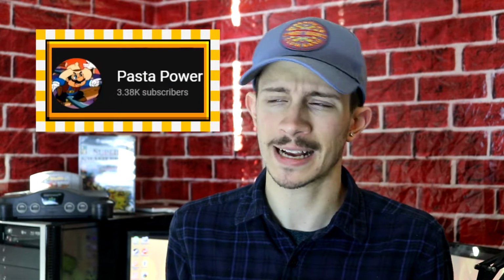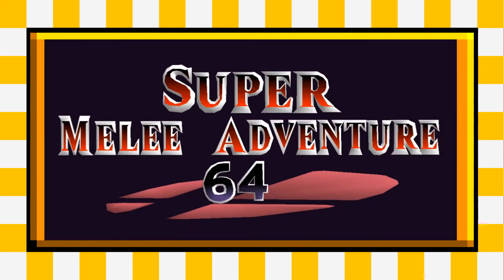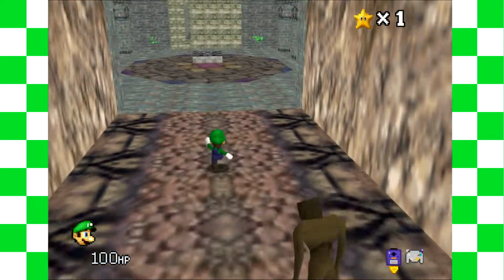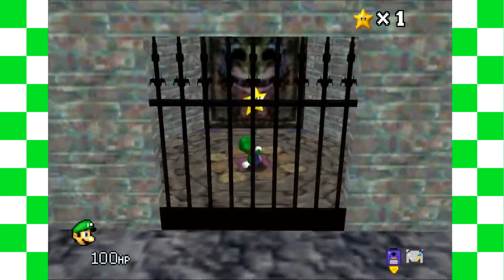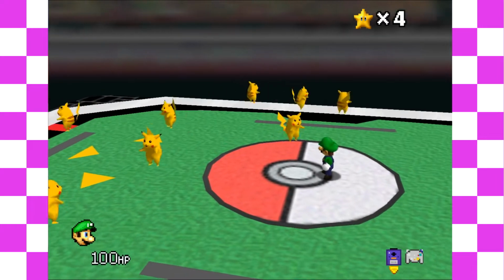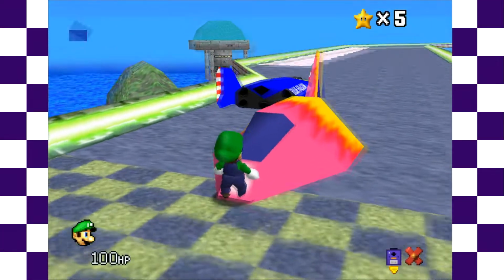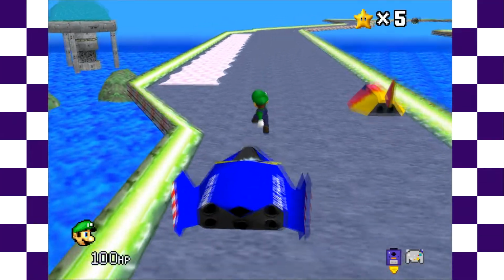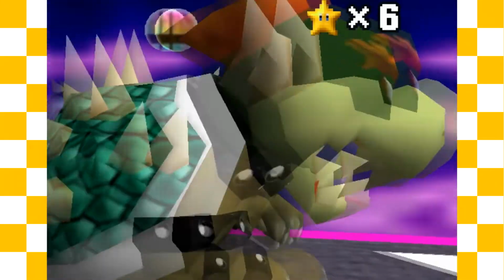Smash Bros Melee but it's Super Mario 64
CHAPTERS
0:00 - Intro
1:06 - Challengers Approaching
2:22 - The Hub
2:38 - Mushroom Kingdom
3:19 - Underground Maze
4:21 - Brinstar Escape
4:53 - Corneria
5:23 - Pokémon Stadium
5:50 - Mute City
6:39 - Final Destination
7:33 - Conclusion
8:11 - Outro